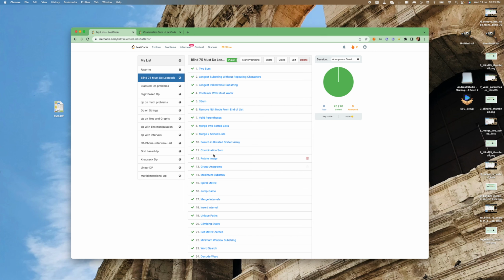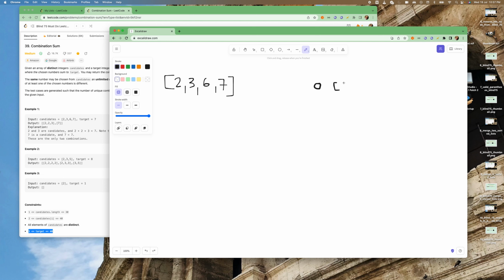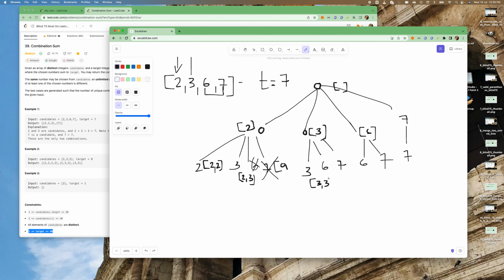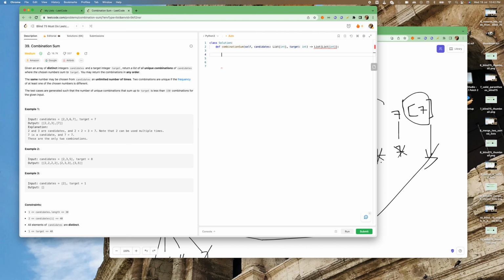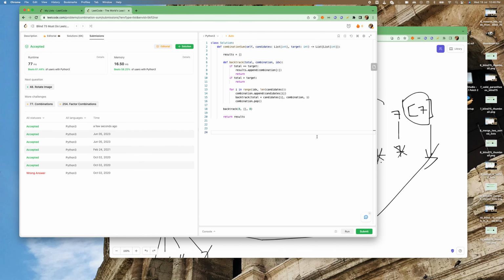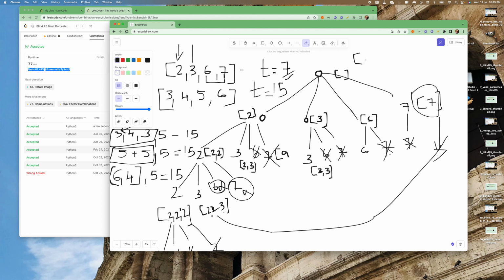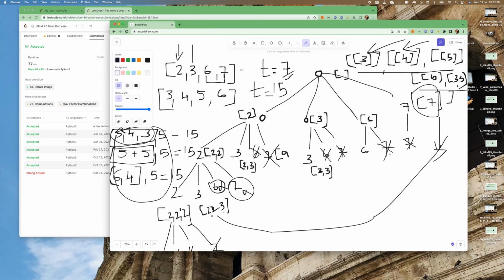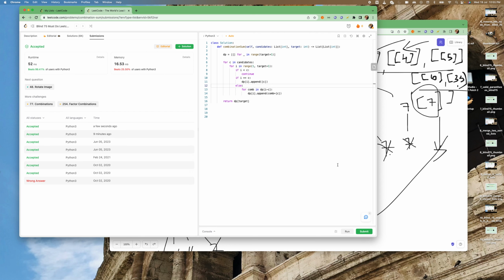Combination Sum - Blind 75 - Leetcode - Python